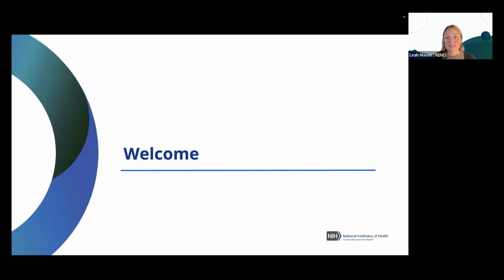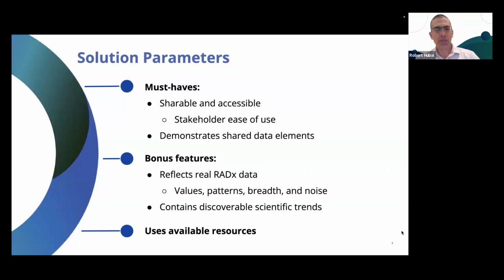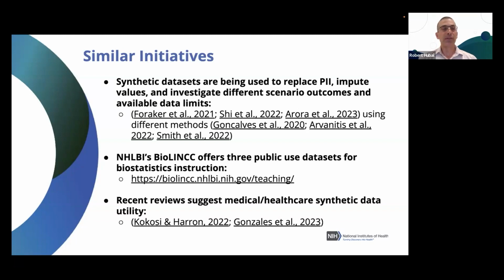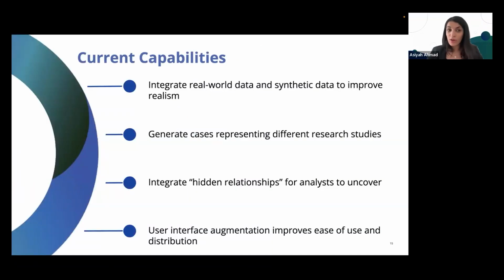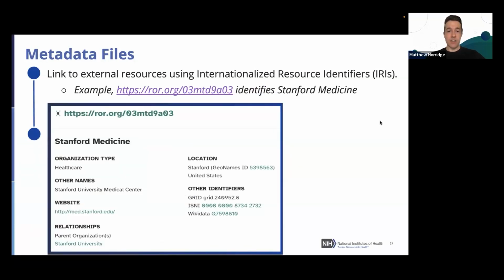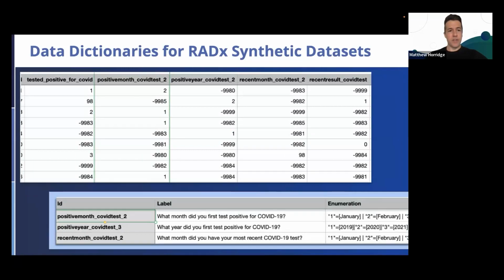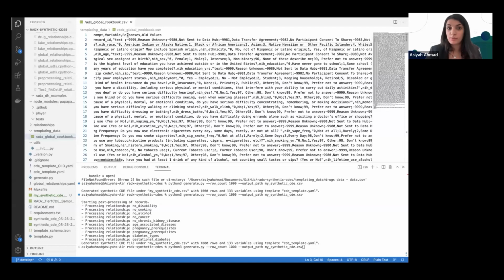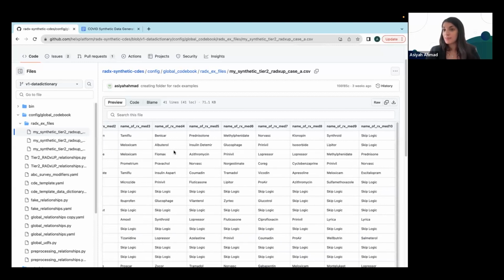Webinar - Expediting RADx Data Hub Exploration through Synthetic Datasets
Importantly, data submitted to the RADx Data Hub are controlled-access, which protects patient privacy. This feature does mean that users new to the Data Hub need a way to discover the usability, features, and capabilities available to them after requesting access to datasets. Synthetic datasets provide realistic, but non-protected, functional data allowing new users to learn to use Data Hub aggregation, analysis, and support functions.

In this webinar, the RADx Data Hub Partners provided an overview of a synthetic dataset available in the RADx Data Hub.

Webinar record date: Oct. 24, 2023